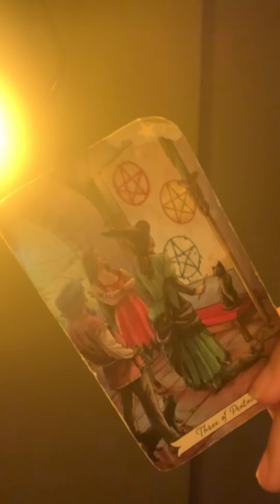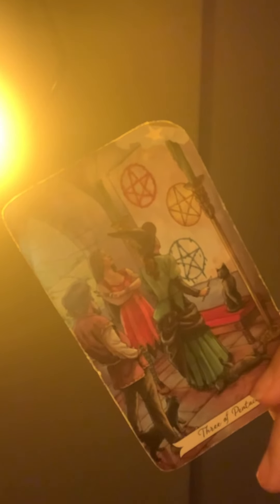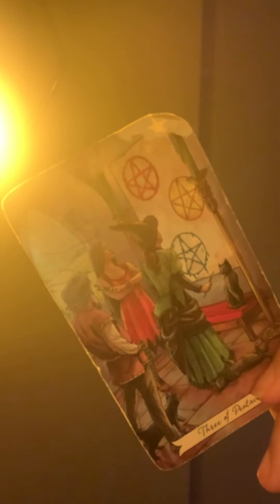😳friend(s) caught doing magic🪄frustrated knowing they can’t stop them from reconnecting with u😤💕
🕊PLEASE TAKE A MOMENT TO LIKE OR SUBSCRIBE IF THIS RESONATES WITH YOU🙌 I APPRECIATE THIS AS AN ENERGY EXCHANGE THAT WILL HELP OTHERS REACH ME WHO ARE IN NEED OF THESE MESSAGES  THANK YOU FOR YOUR LOVE AND SUPPORT🙏🤍❤️🤍❤️🤍

😇Heyy Soul Tribe !

I am here to provide intuitive guided messages for those on their Soul JOURNEY 💌

AMAZON TAROT CARD WISHLIST:

If you’d like to support my service, or like to see me use a certain deck on the channel, here Is my Amazo wishlist:

‼️SORRY NO PERSONAL READINGS AT THIS TIME‼️

😇Heyy Soul Tribe !